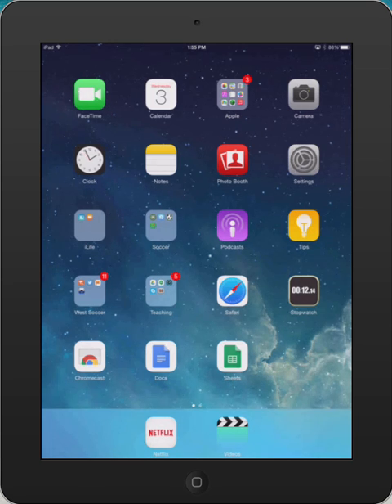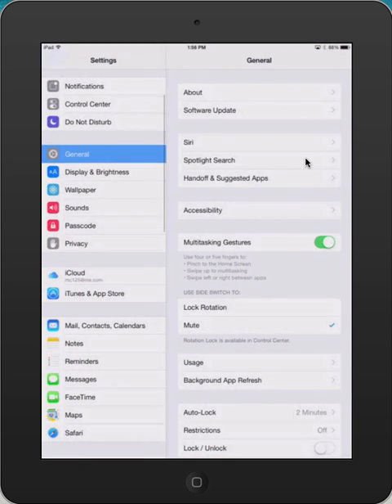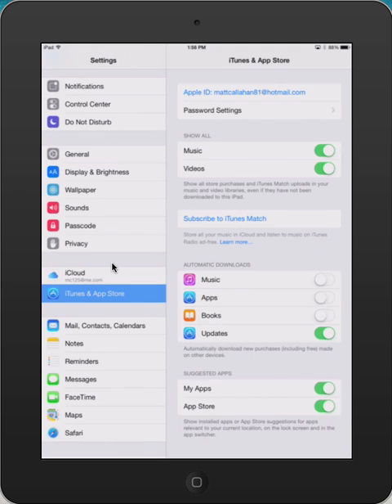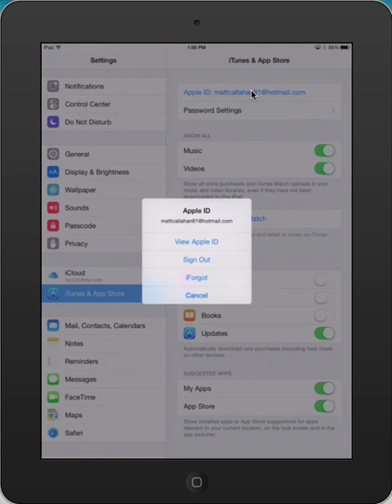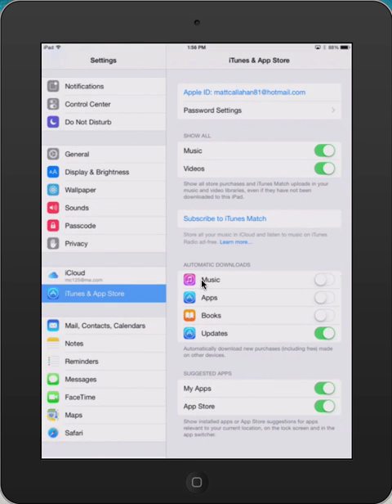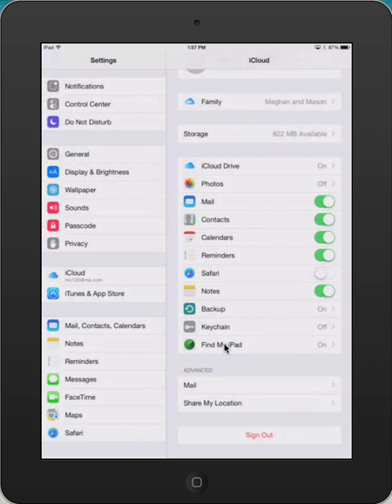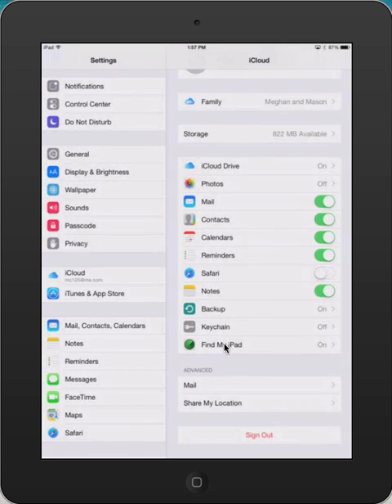Signing Out of iCloud and the App Store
This video demonstrates how to sign out of the App Store and iCloud on an iPad.